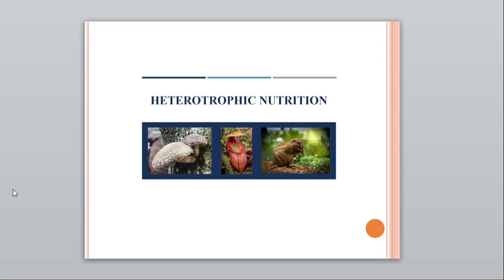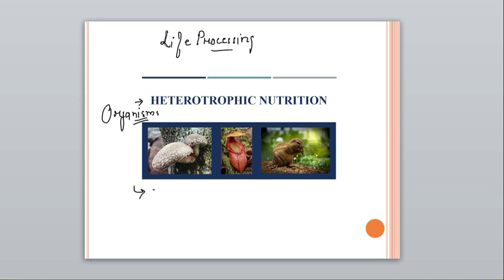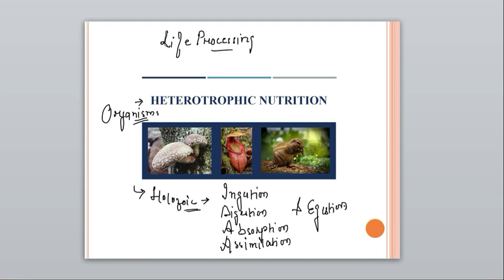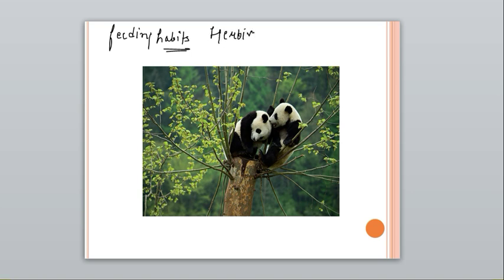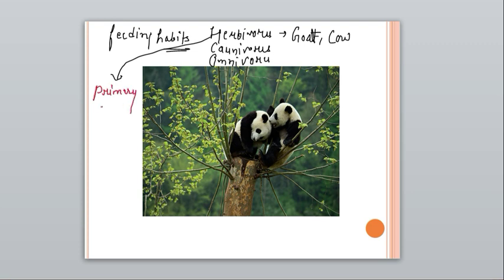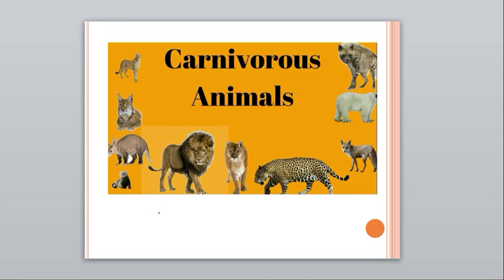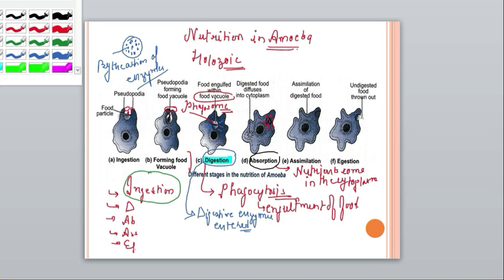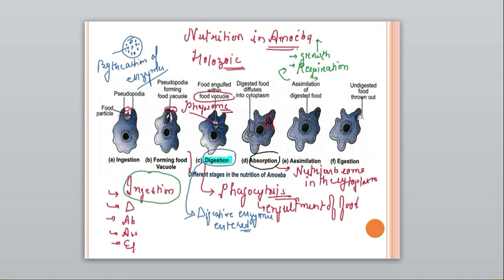Life processes: Heterotrophic Nutrition(Amoeba), Heterotrophs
Heterotrophic nutrition...Heterotrophs. Holozoic nutrition in amoeba